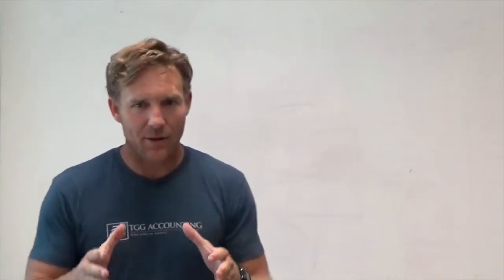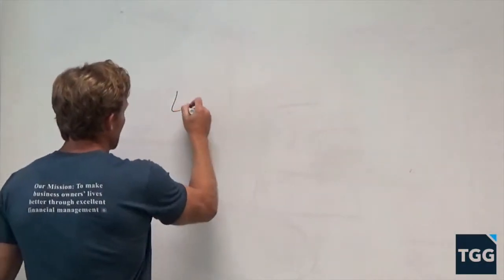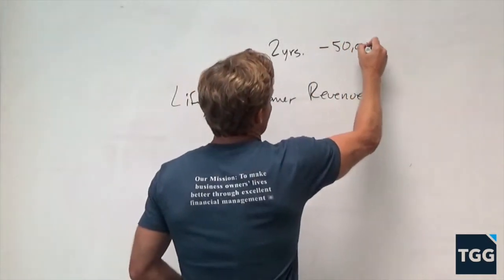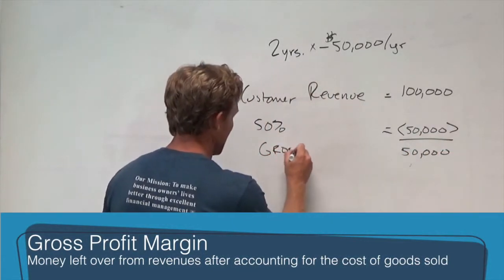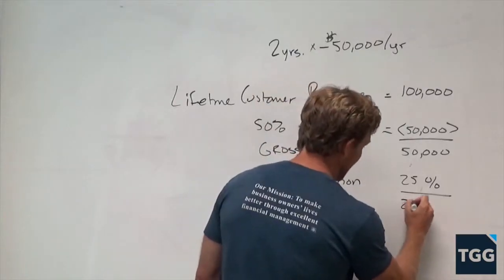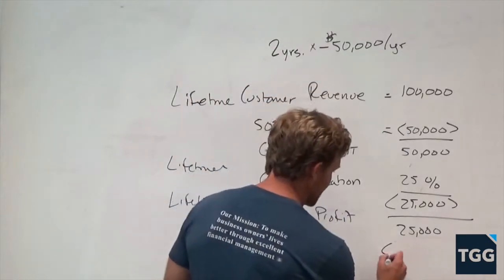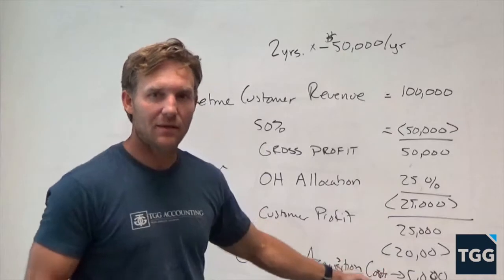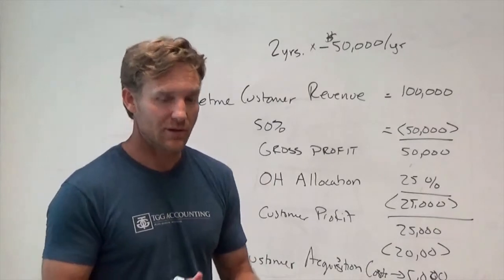How Much Money you Can Spend on Acquiring a New Customer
Customer Acquisition - How much money you can afford to spend acquiring a new customer.